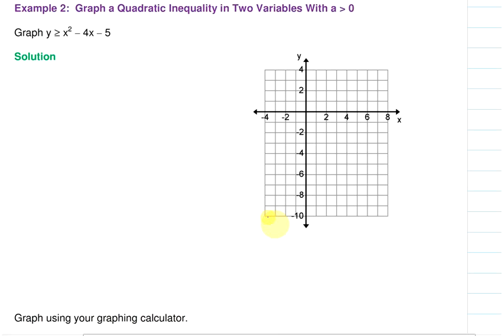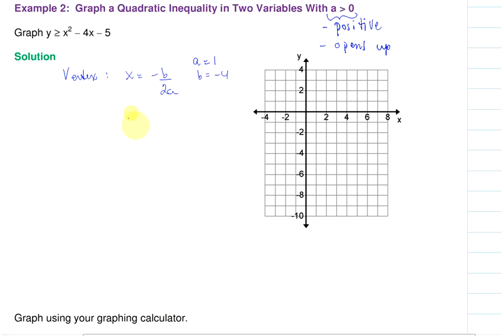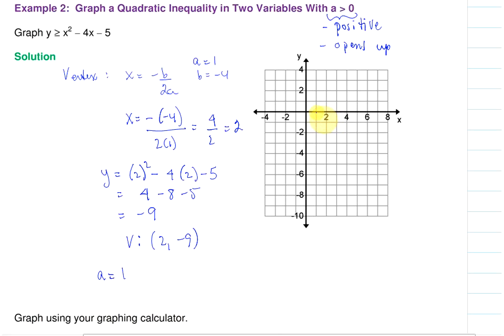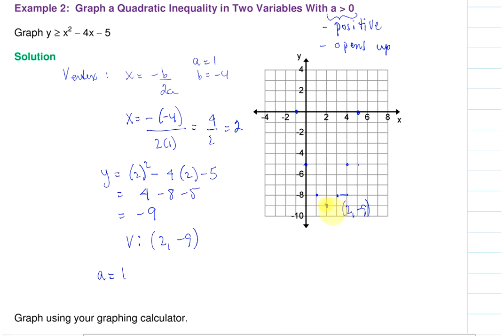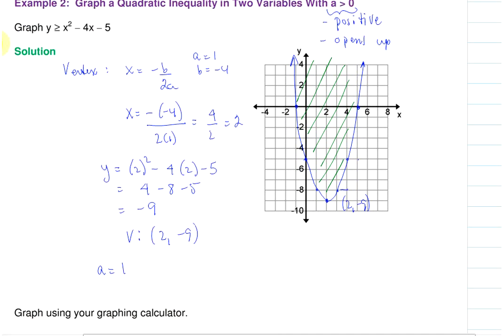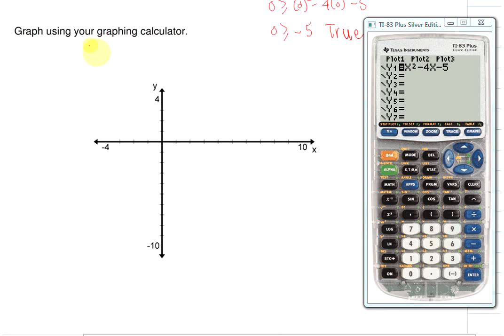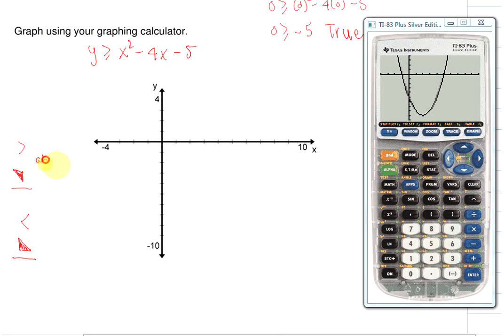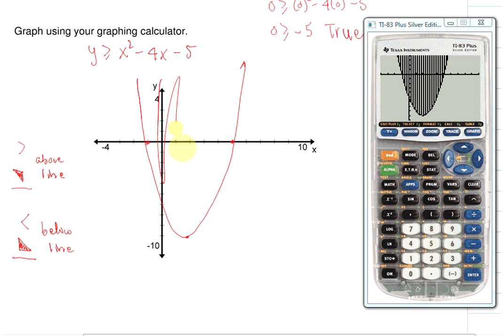9.3 Quadratic Inequalities in 2 Variables Ex 2